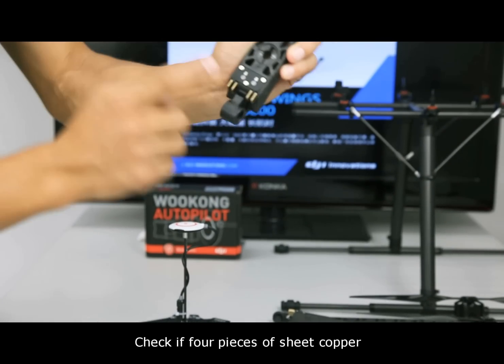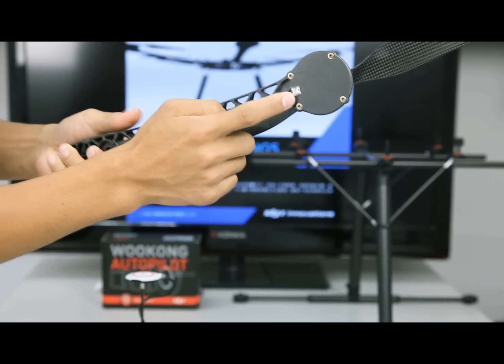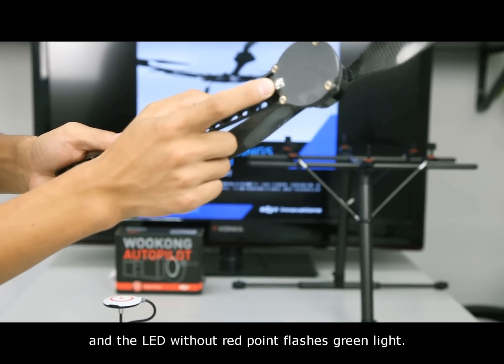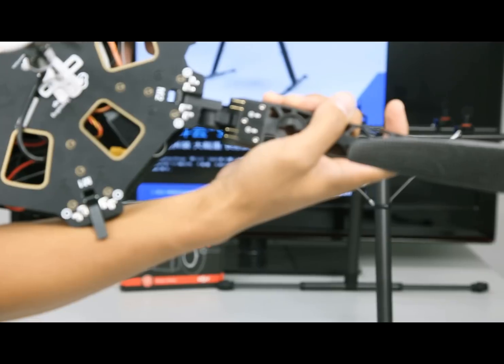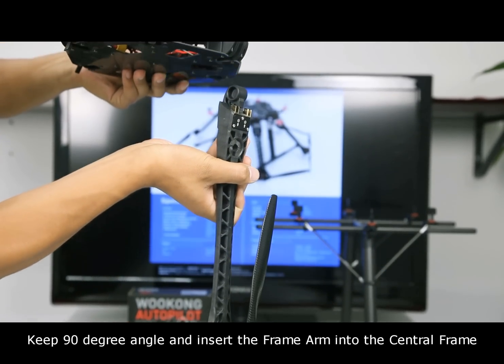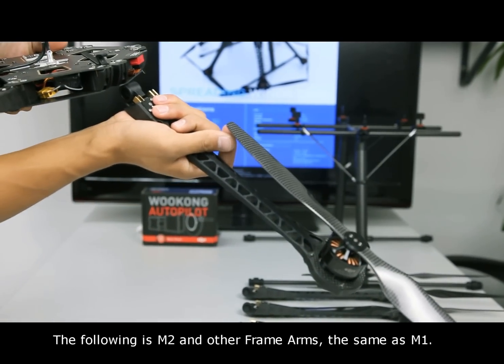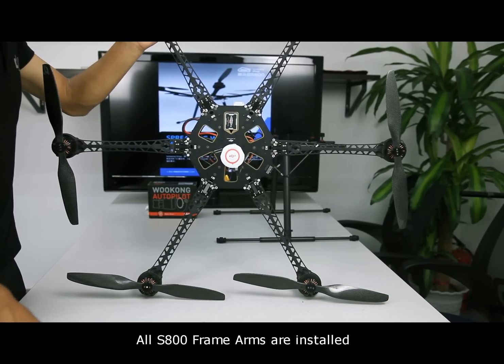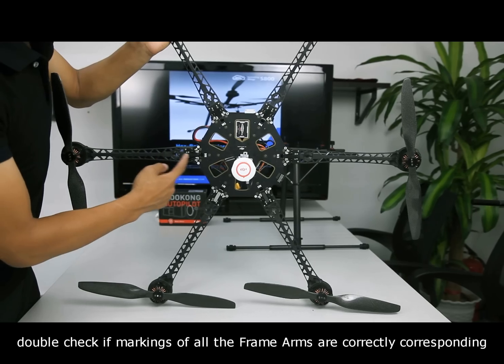DJI Spreading Wings S800 Setup Demo-Mount Frame Arms